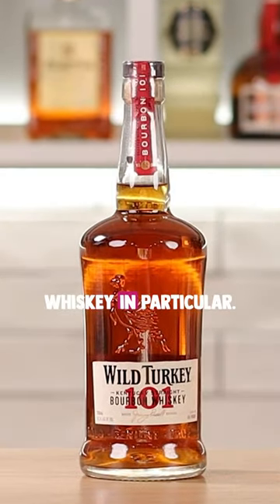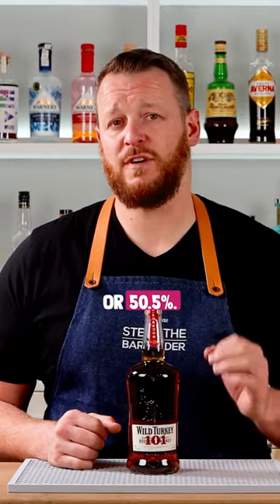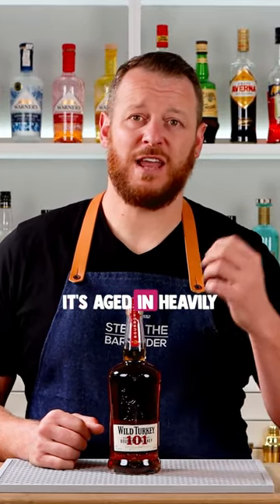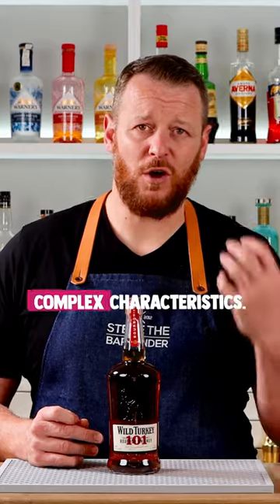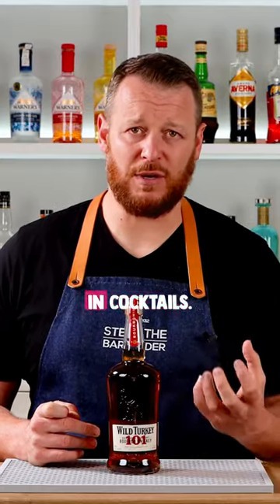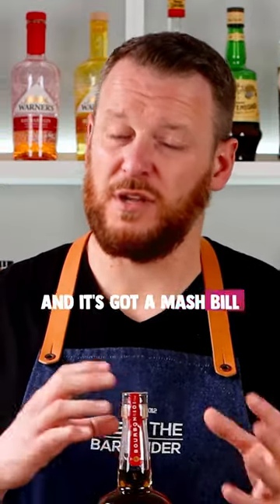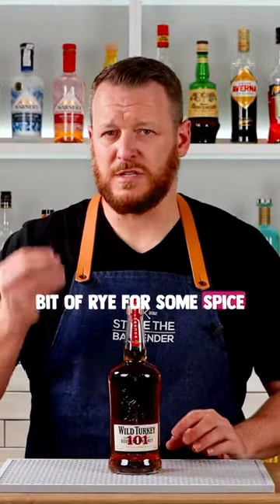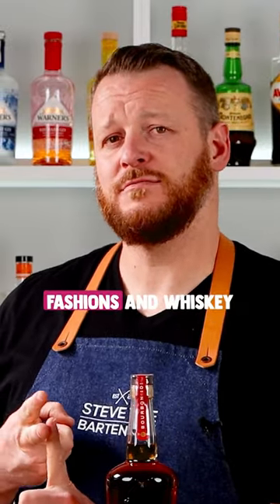My 10 Bottle Bar: Bourbon Whiskey